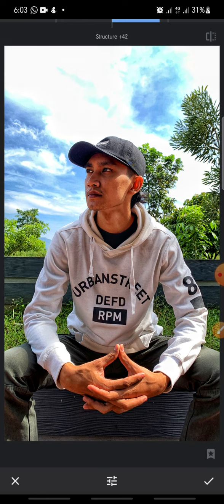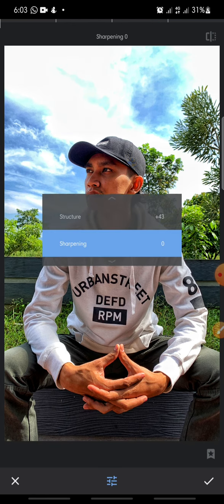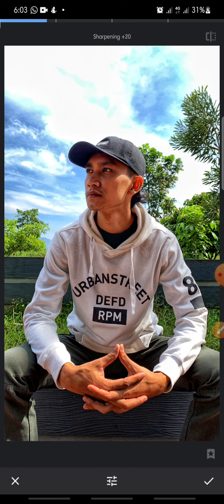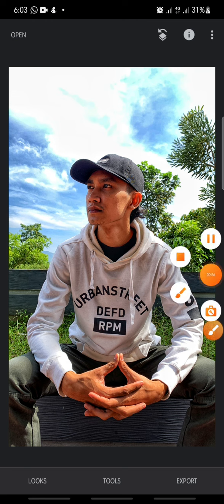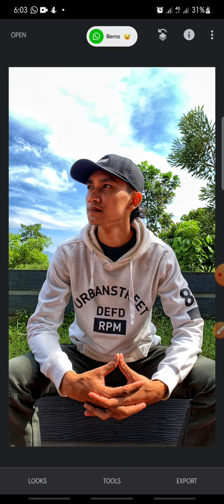How To Detailing Photo On Snapseed Apps || Snapseed Tutorial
How To Detailing Photo On Snapseed Apps